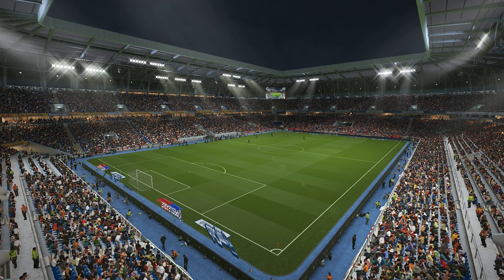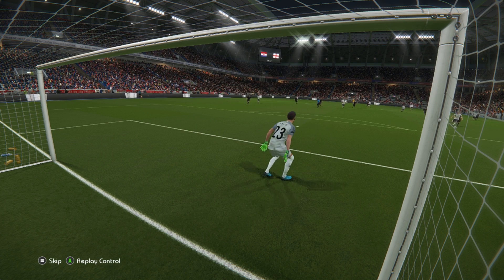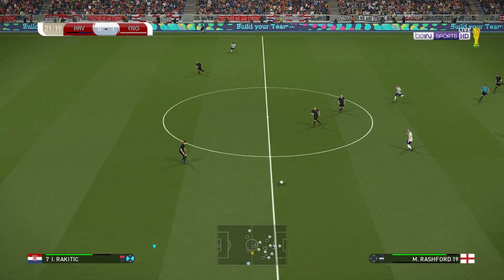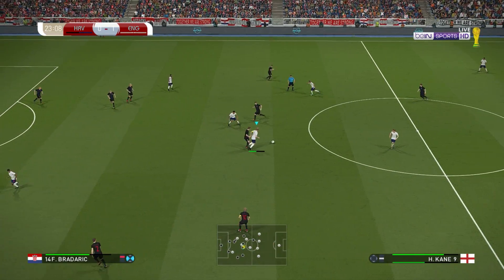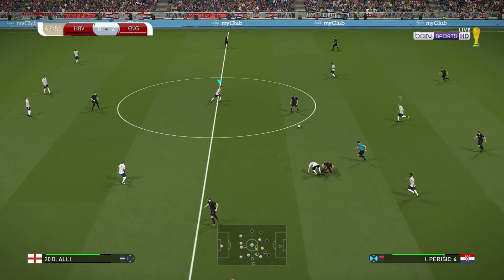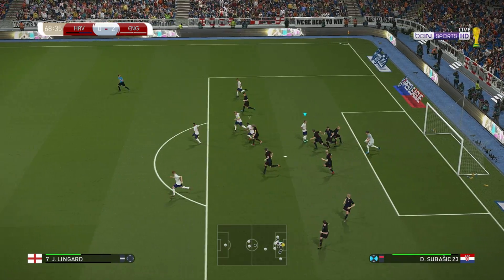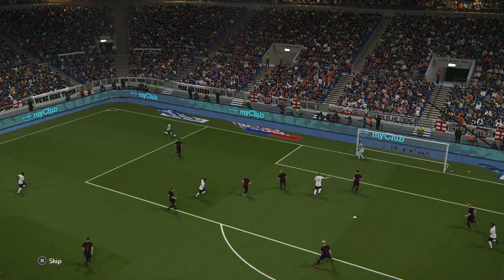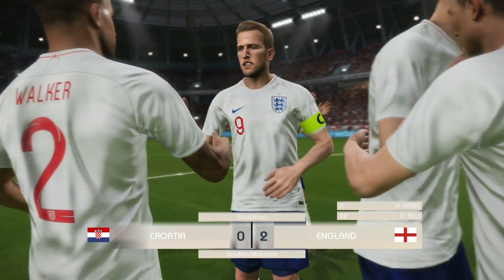Croatia vs England | FIFA World Cup | PES 2018 Gameplay PC